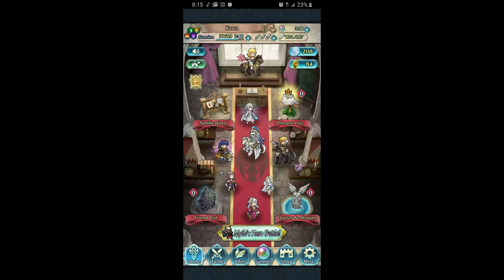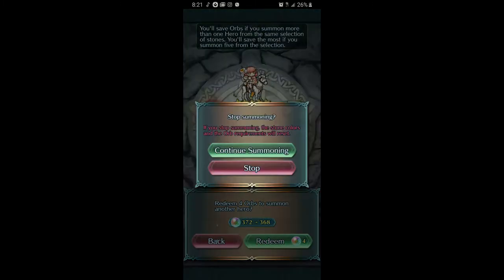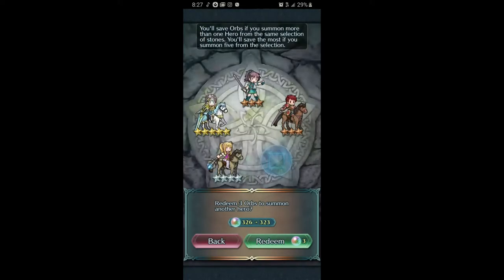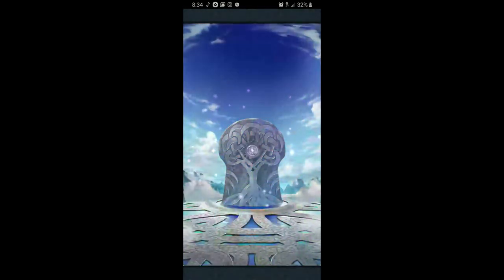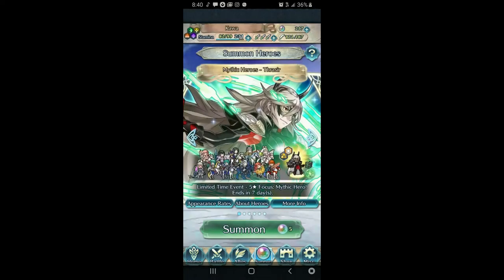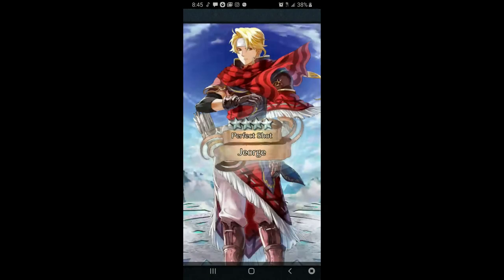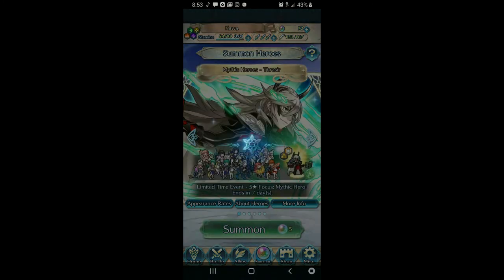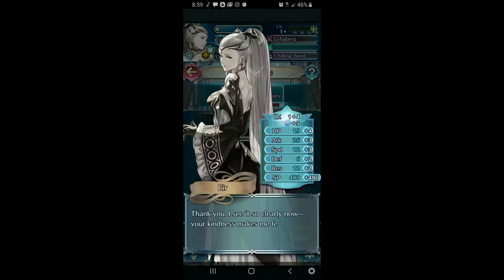Fire Emblem Heroes : September Mythic Banner Summoning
What terrible gacha luck can't do much about it. there is always next time.

About Me:

I have risen from the dead. also I'm not playing naruto online anymore, I just don't have the time for it anymore. So now it's time for mobile games! Fire Emblem Heroes!